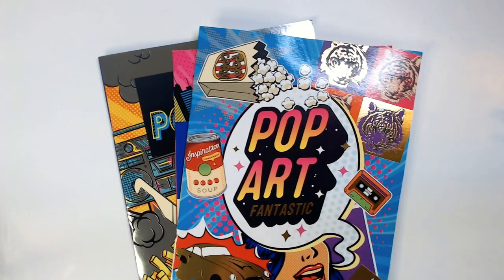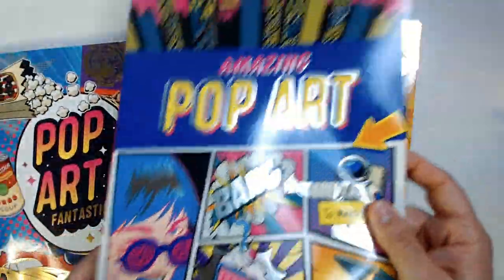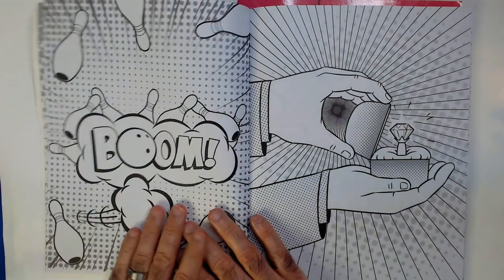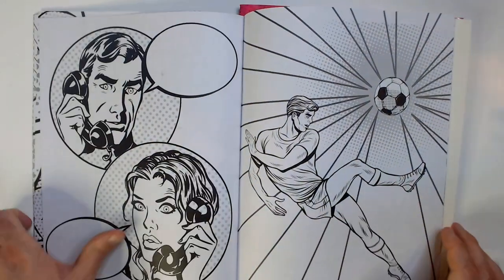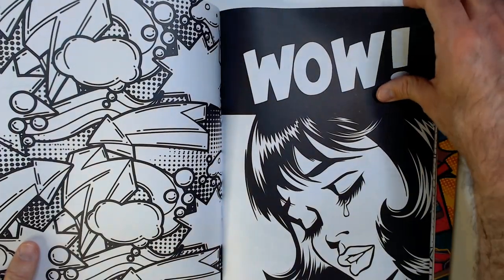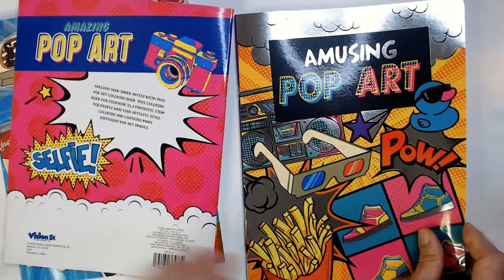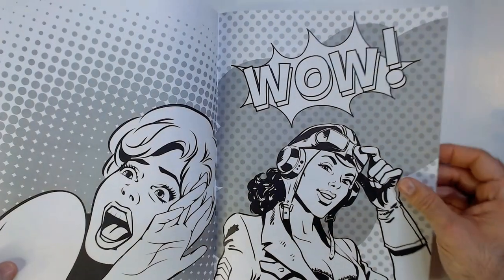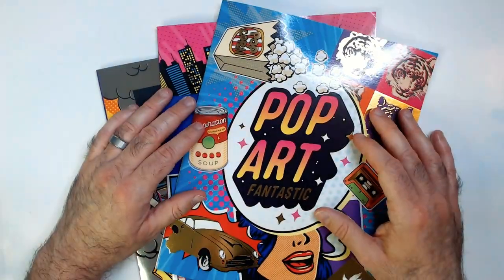Pop Art Coloring Books!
Pop Art Coloring Books found at the Dollar Tree!